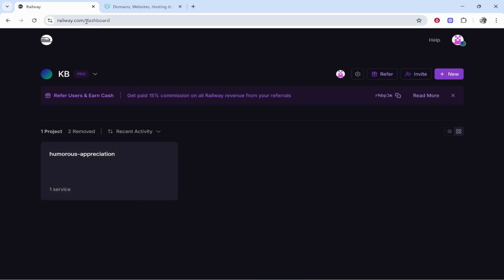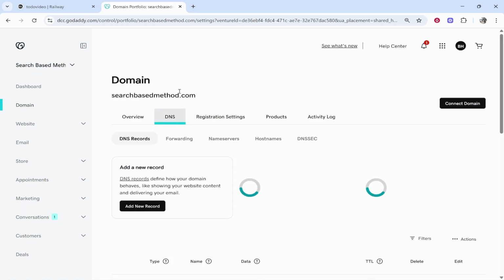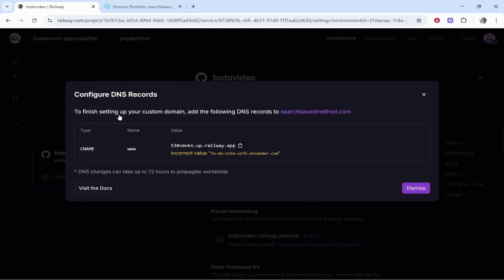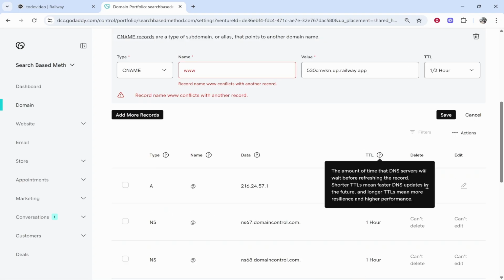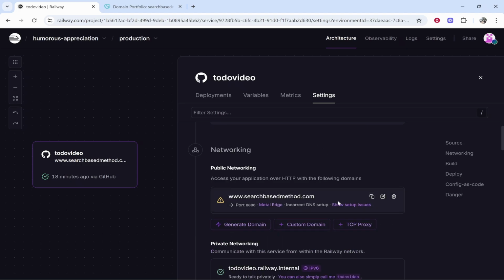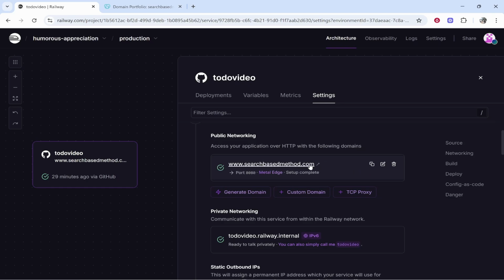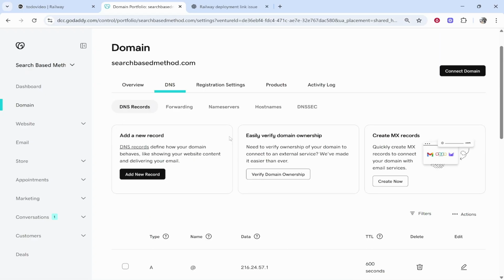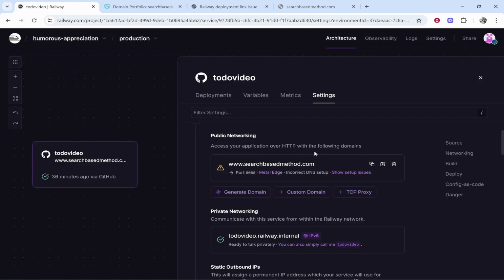How To Connect GoDaddy Domain To Railway (Step By Step)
In this video, I show you how to connect GoDaddy Domain to Railway. Did this video help? Thanks!